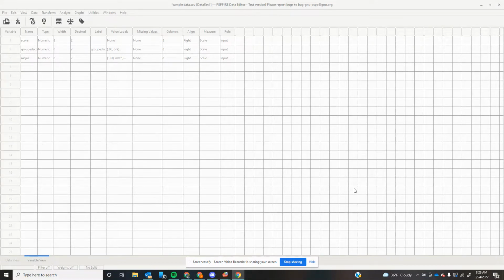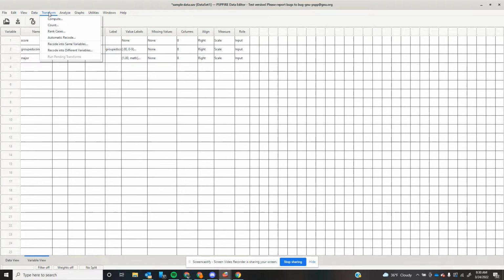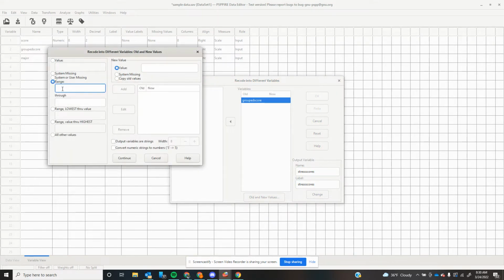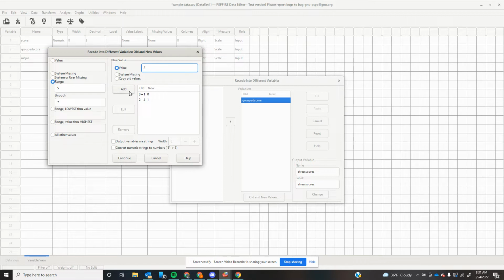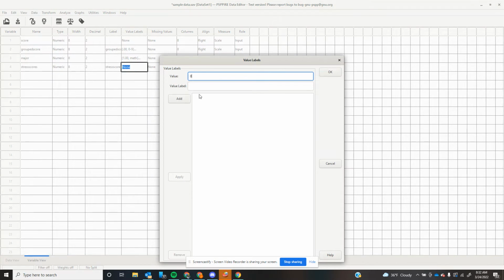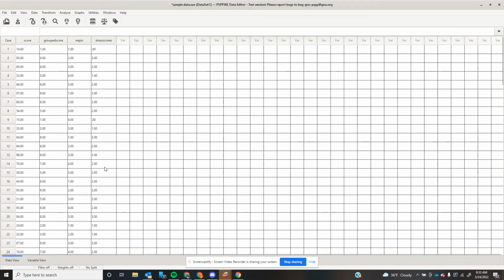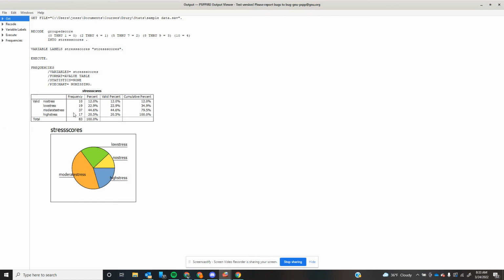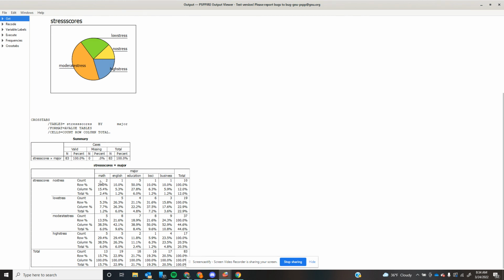PSPP SPSS crosstabs